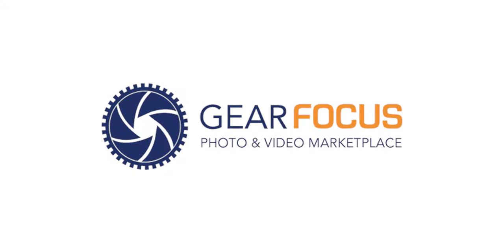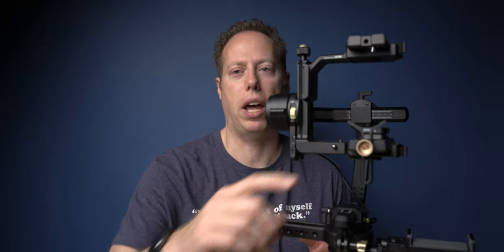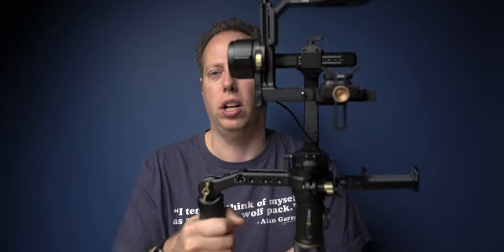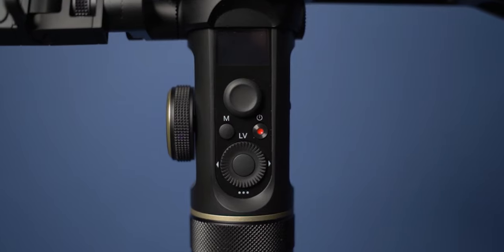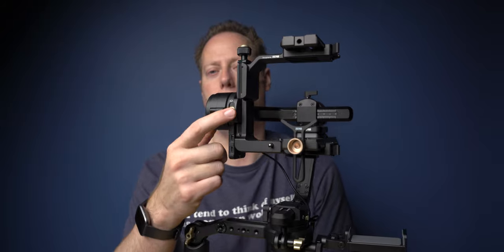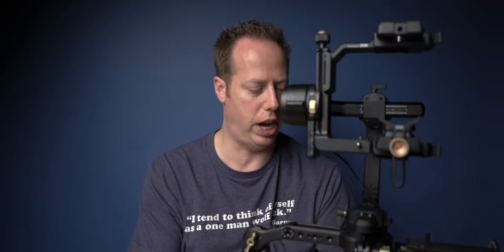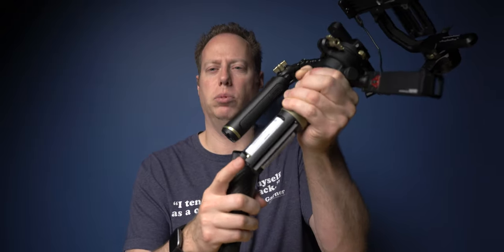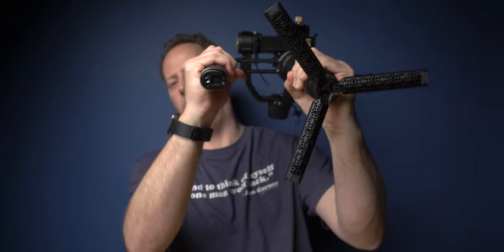Zhiyun Crane 2s with the Sony a7C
Zhiyun Crane 2s with Sonya a7C.  Are you looking for a Professional Gimbal Stabilizer?  Do you need a 2 camera gimbal setup?  In this video, I am going to give you my Zhiyun Crane 2s Review - Professional Gimbal Stabilizer.

The Zhiyun Crane 2s Professional Kit is a fantastic gimbal for any professional filmmaker that is looking for big budget results.  The Zhiyun Crane 2s Pro can do everything including hold some of your heaviest cameras.

On my channel I review Sony Cameras, Lenses, and Accessories you need to make a great YouTube video.

I am so excited to be presenting my video, Zhiyun Crane 2s Review - Professional Gimbal Stabilizer.  If interested in picking up any of the products discussed in this video, please use the links further down in the description.

ZHIYUN Crane 2S [Pro], 3-Axis Handheld Professional Gimbal Stabilizer for DSLR and Mirrorless Cameras

0:00 – Intro
0:17 – Zhiyun Crane 2s Unboxing
0:29 – Why do you need 2 cameras?
1:03 – Wide camera and tight camera
1:30 – What features come with the Zhiyun Crane 2s
2:06 – Footage shoot with the Zhiyun Crane 2s
2:20 – What cameras can you use with the Zhiyun Crane 2s?
2:53 – Cons for the Zhiyun Crane 2s
3:14 – Focus puller
3:51 – Balancing Zhiyun Crane 2s
4:23 – Cell phone or monitor mount
4:48 – Battery life for Zhiyun Crane 2s
5:20 – GearFocus.com
6:04 – Would I use the Zhiyun Crane 2s